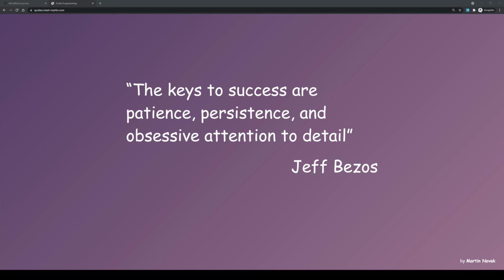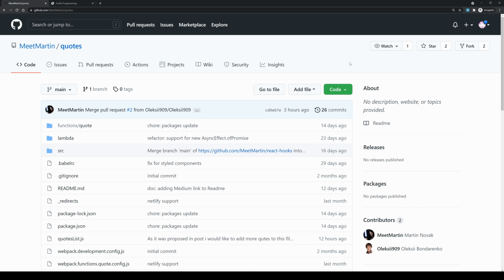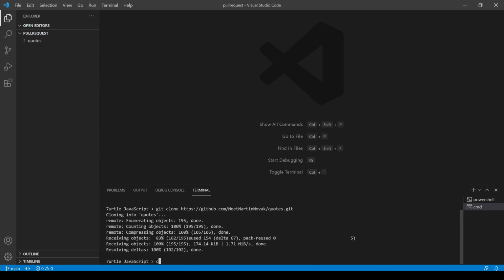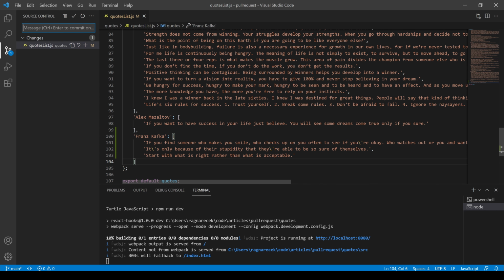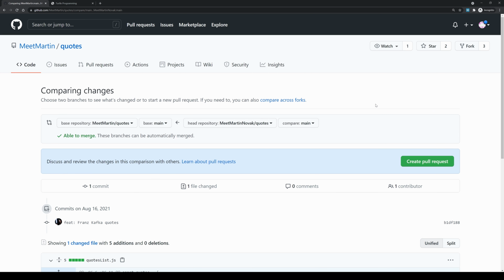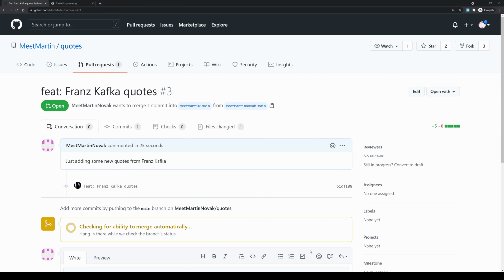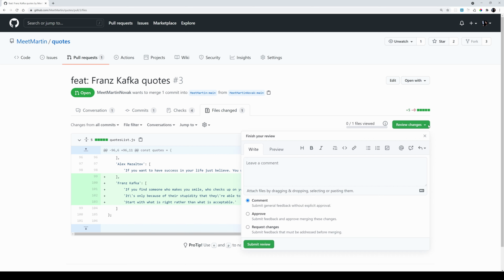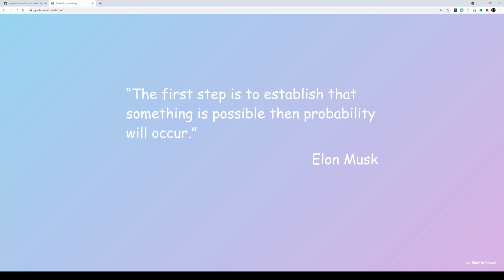GitHub Pull Request: How to contribute to Open Source.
How to contribute to open-source projects using GitHub pull requests.

00:00 - GitHub Pull Request Introduction
01:07 - Fork Repository
01:57 - Local Setup
02:41 - Make Changes
02:57 - Commit & Push
03:14 - Open Pull Request
04:25 - Approval & Merge
05:14 - Fame & Glory